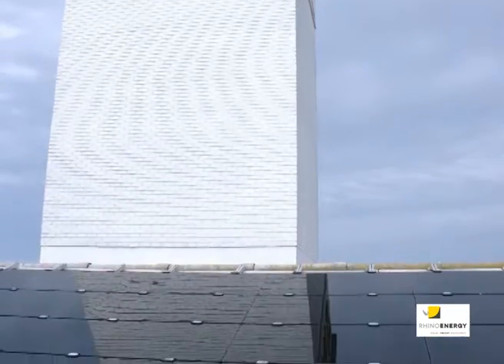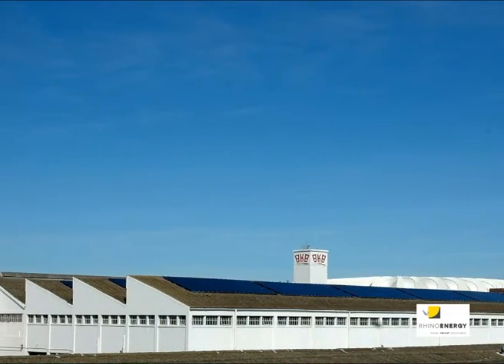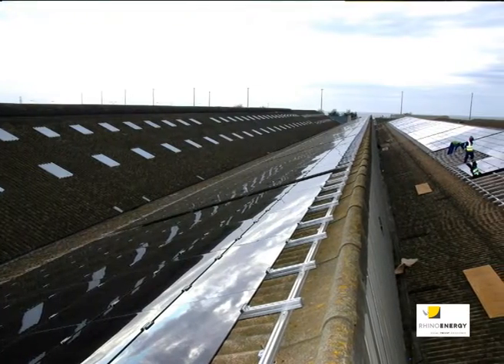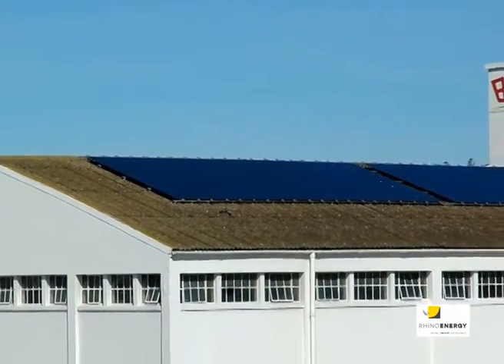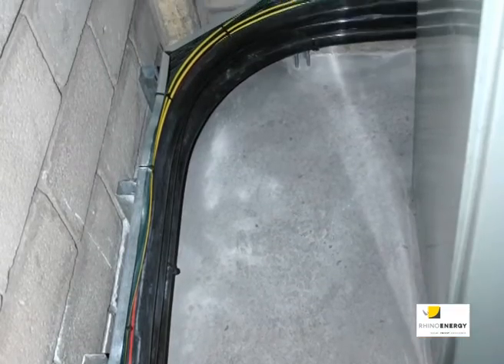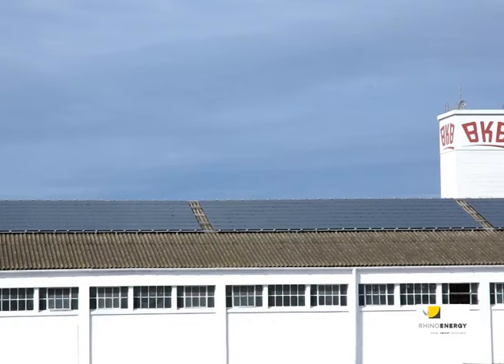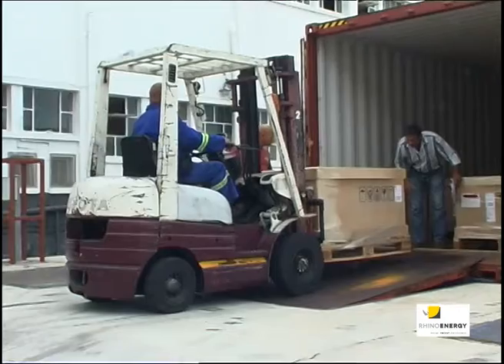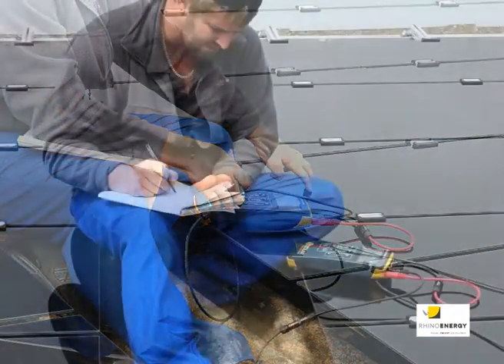BKB PHOTO VOLTAIC INSTALLATION